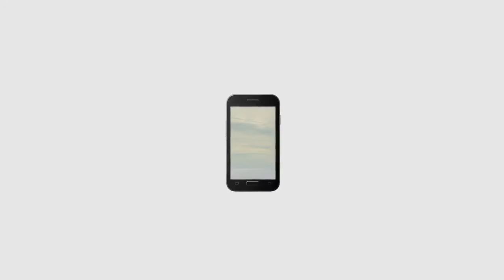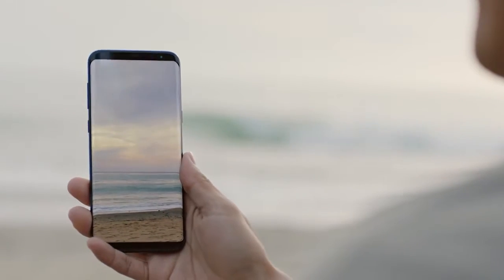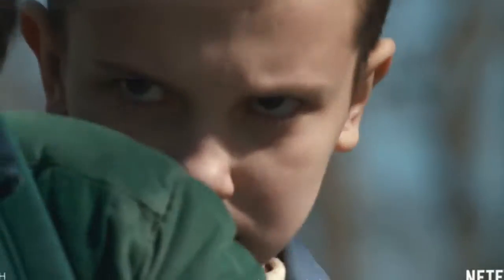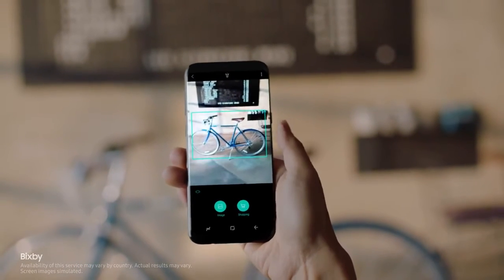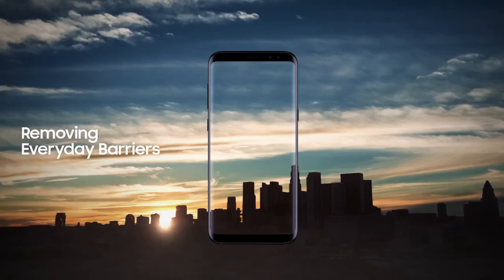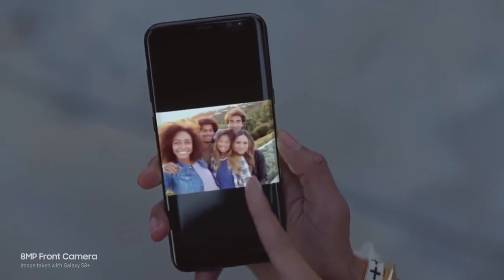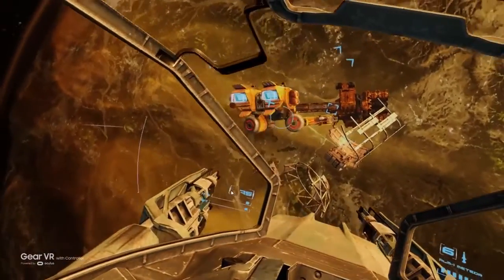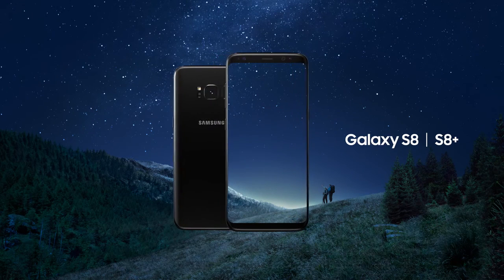Samsung Galaxy S8 and S8+ Official First Look Product Introduction video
The Samsung Galaxy S8 & S8+ feature a 5.8" & 6.2" Super AMOLED Display with a QHD+ 18.5:9 ratio, 12MP rear camera with dual-pixel AF, 8MP Selfie Camera with AF, 3000mAh & 3500mAh batteries, Iris Scanner, Facial recognition, Fingerprint scanner and Samsung Bixby AI assistant
in this video i will show you Samsung Galaxy S8 and S8+ Official First Look Product Video Introduction

Hey Guys ... Welcome To TechUnboxing

We Are Hear To Give You Best Quality Videos With Good Content

Content On Our Channel : Tech News , Unboxing , Tips & Tricks , DIY , Life Hacks